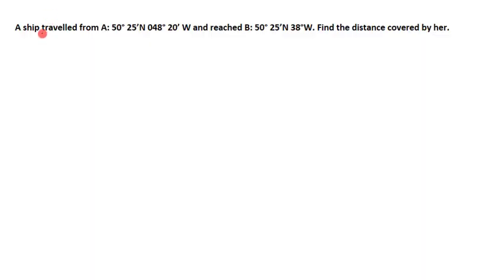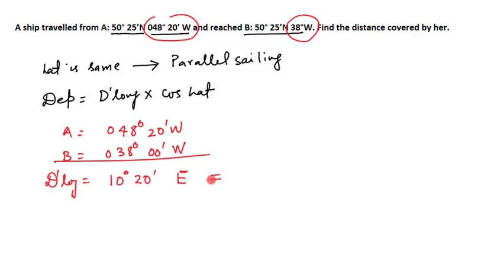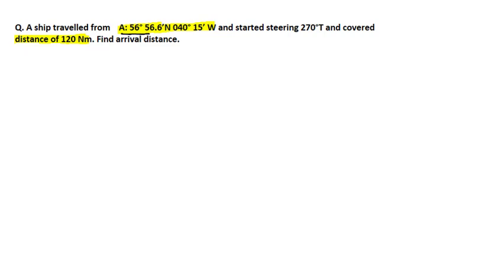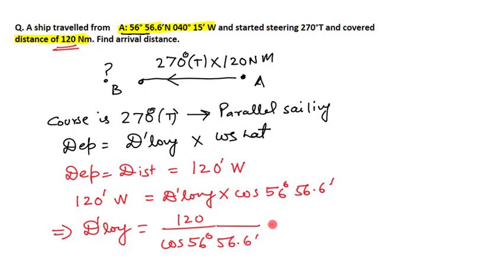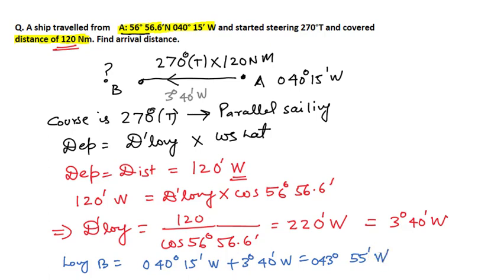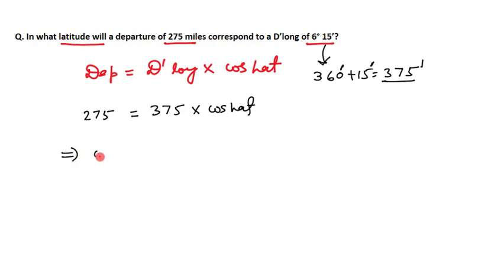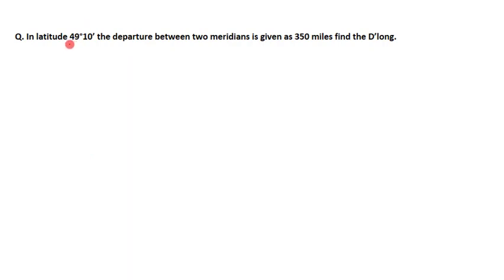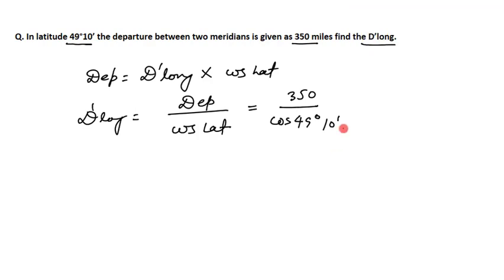Navigation _Parallel Sailing Part 2_ Q 2,3,4 & 5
A collection of problems related to parallel sailing. The problems are arranged in varying degree and as we progress, the difficulty level will also increase. Beginners are advised to go through every step.